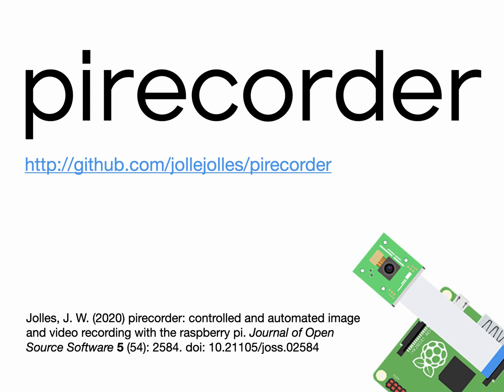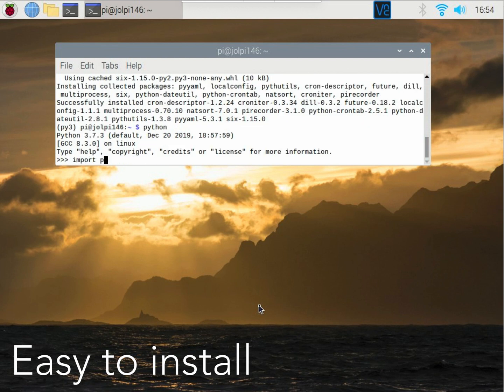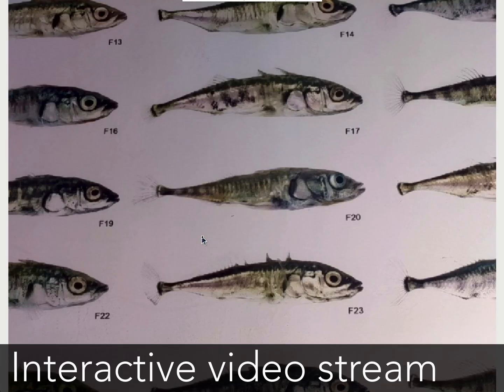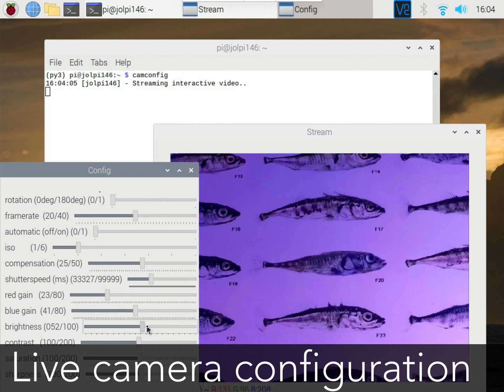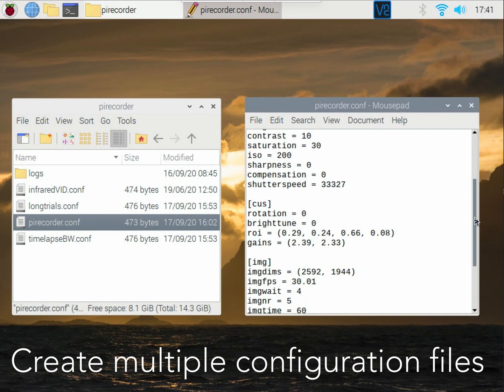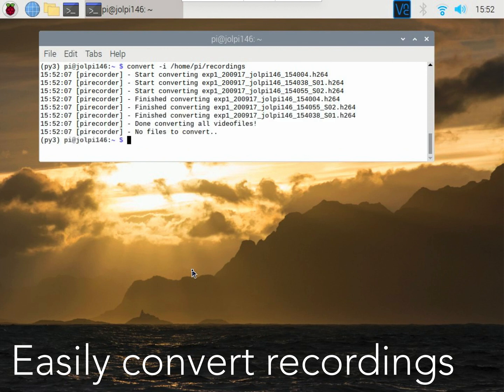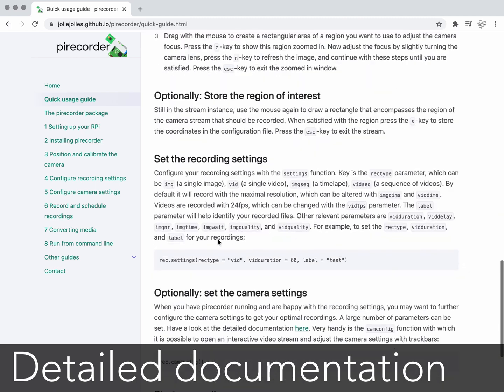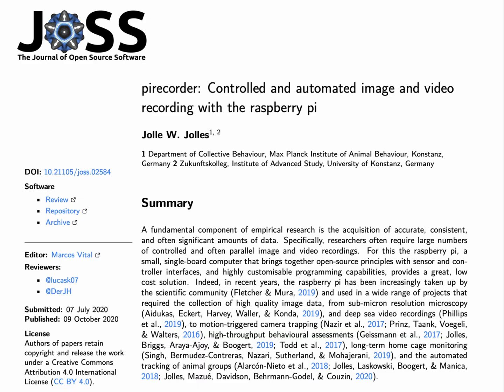pirecorder package: controlled and automated recording with the raspberry pi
pirecorder is a Python package that provides a flexible solution for the collection of consistent image and video data with the raspberry pi. It was developed to overcome the need for a complete solution to help researchers, especially those with limited coding skills, to easily set up and configure their raspberry pi to run large numbers of controlled and automated image and video recordings using optimal settings.

Full documentation is available at htttp://

A paper accompanying the package was recently published in the Journal of Open Source Software:
Jolles, J.W. (2020). pirecorder: controlled and automated image and video recording with the raspberry pi. J. Open Source Softw. 5, 2584.